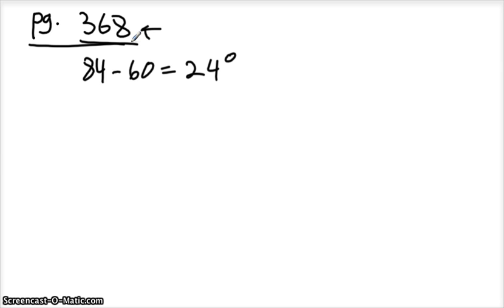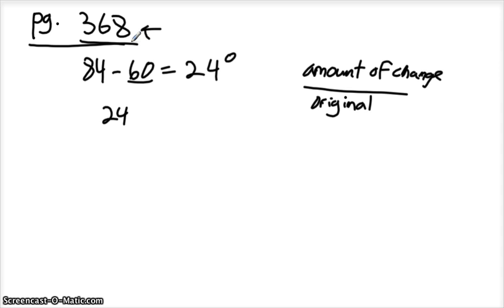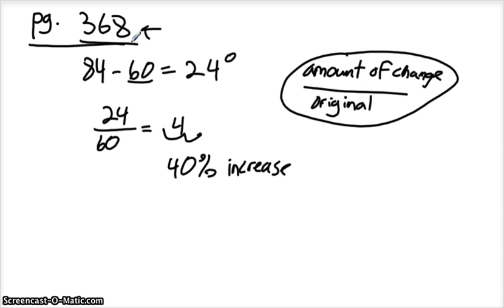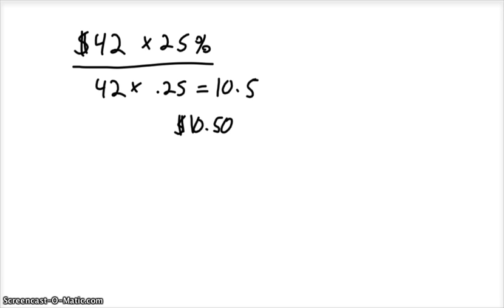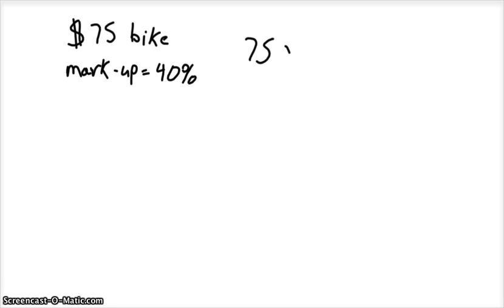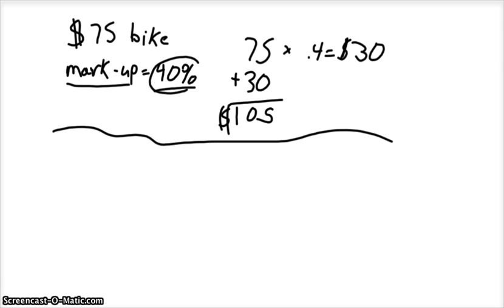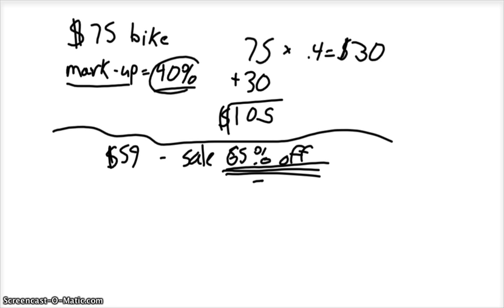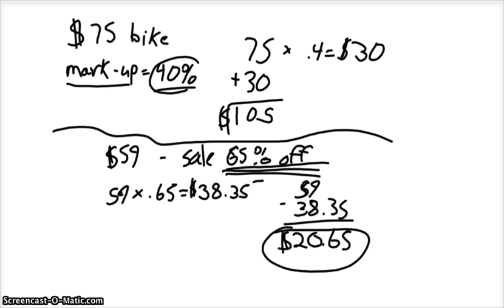7-6 Percent of Change